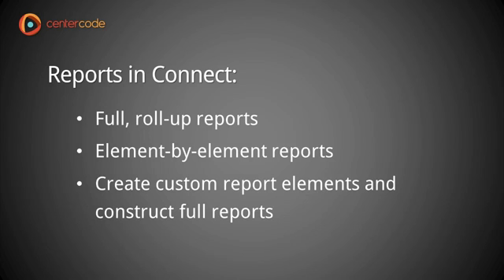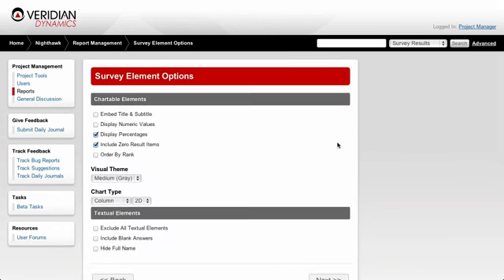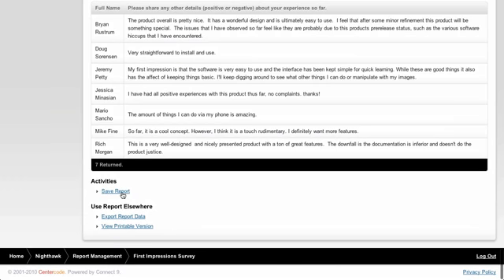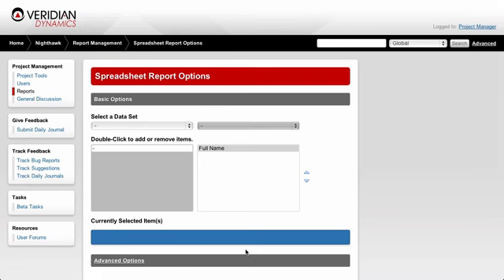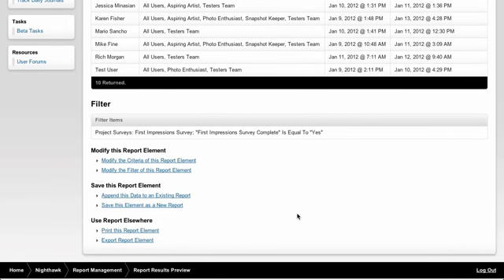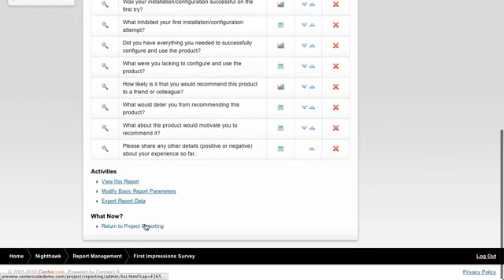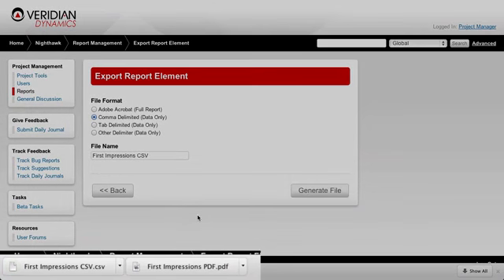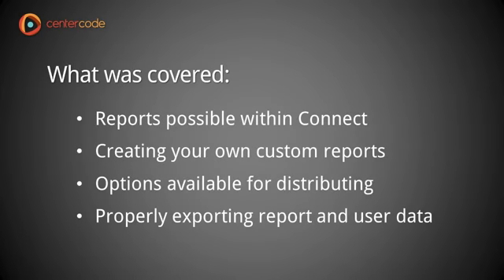Analyzing and Reporting Your Data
The purpose of this Project Management Course Stage III is to finalize the configuration of your Project in preparation of launching your test. After you've reviewed these videos, you should be comfortable with your project set-up and be prepared to promote